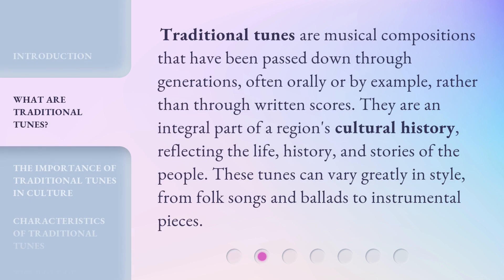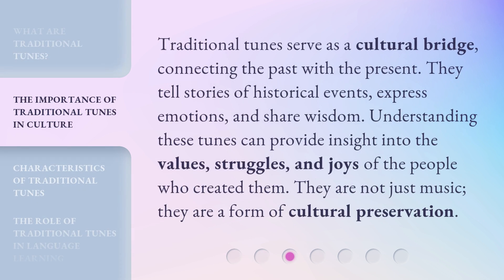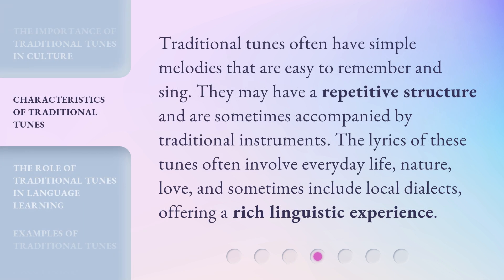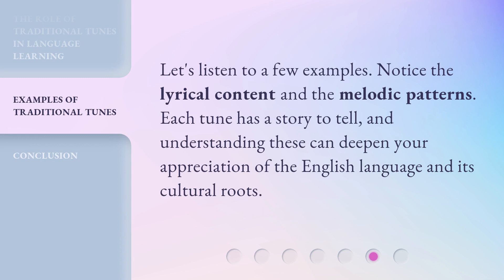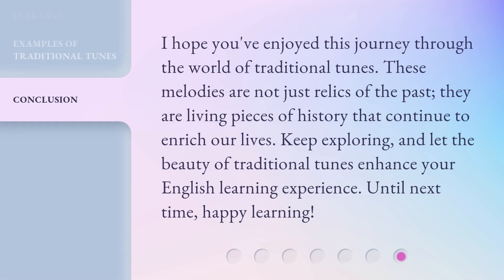Traditional Tunes: Uncovering the Melodies of the Past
Uncovering the Melodies of the Past: Traditional Tunes Revealed • Discover the enchanting melodies of bygone eras as we delve into the rich history of traditional tunes. From ancient folk songs to timeless classics, this captivating journey will take you back in time and revive the music of the past.

00:00 • Introduction - Traditional Tunes: Uncovering the Melodies of the Past
00:28 • What are Traditional Tunes?
00:55 • The Importance of Traditional Tunes in Culture
01:22 • Characteristics of Traditional Tunes
01:48 • The Role of Traditional Tunes in Language Learning
02:12 • Examples of Traditional Tunes